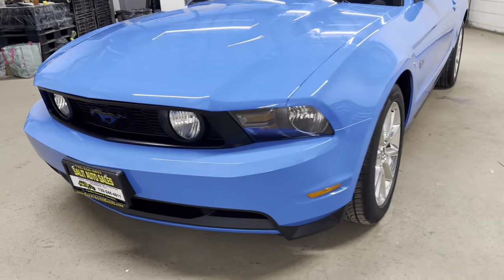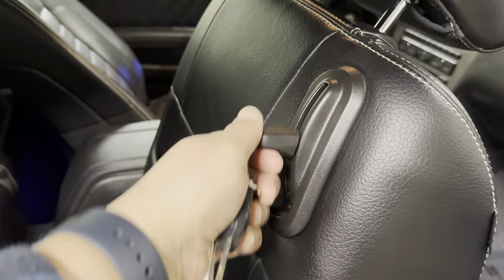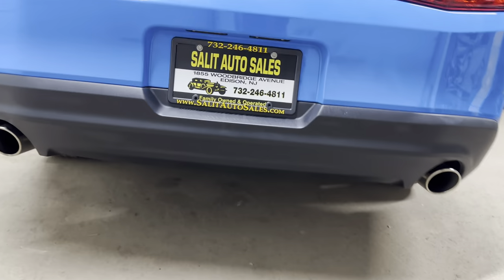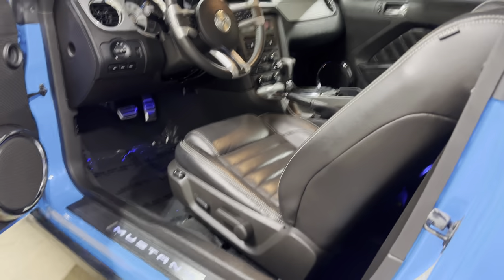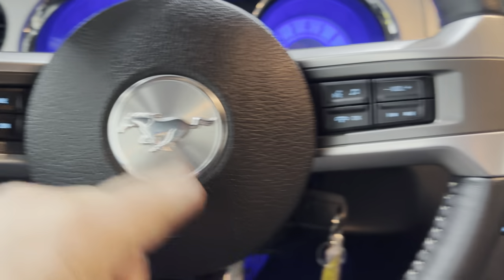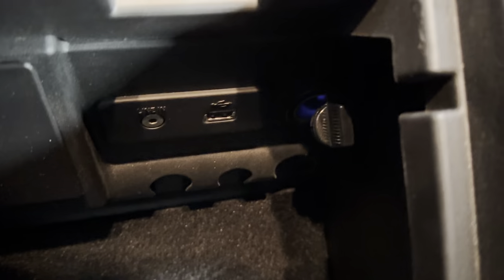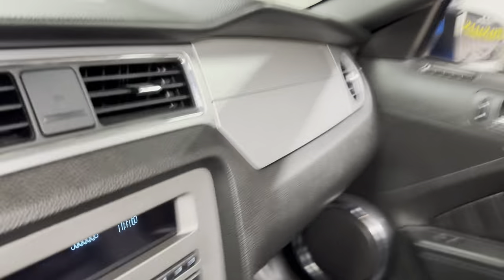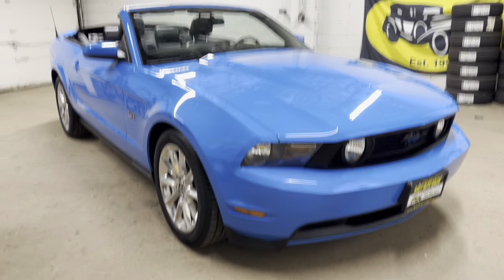LOW MILEAGE Grabber Blue 2010 Ford Mustang GT premium convertible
This is a 2010 Ford Mustang GT premium convertible with the Pony Package and 12,000 low miles on it. This low mileage Mustang in grabber blue was not smoked in and is equipped with leather interior, rear deck-lid spoiler, LED sequential taillights, power convertible top, driver side power seat, heated seats, ambient lighting, Shaker 500 Sound System, aux port, Sync, leather wrapped steering wheel, ABS, side airbags, traction control, bluetooth and alloy wheels. Warranty included.

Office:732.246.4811